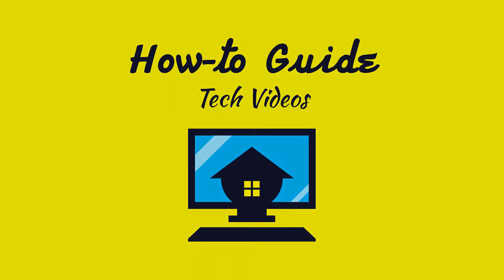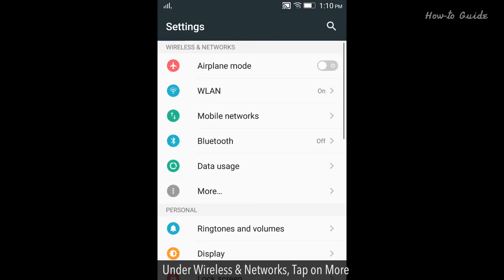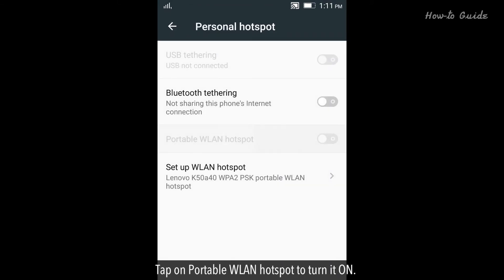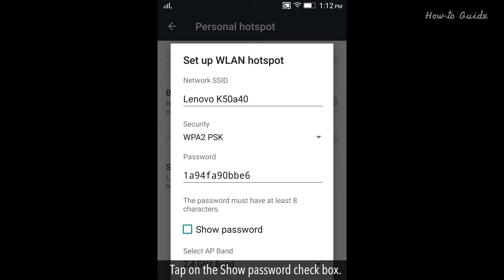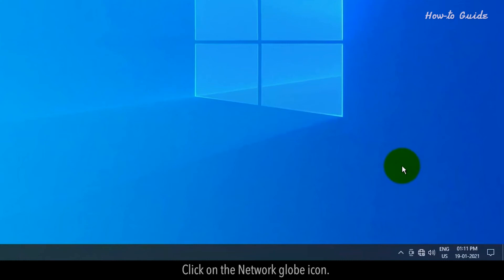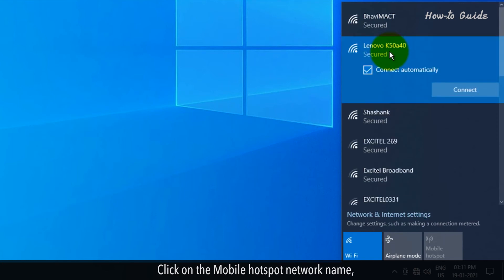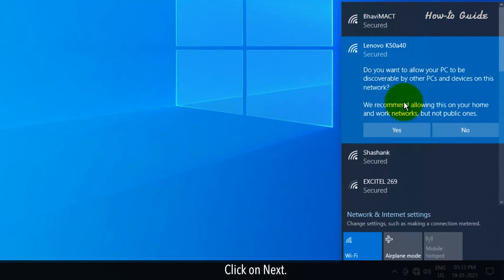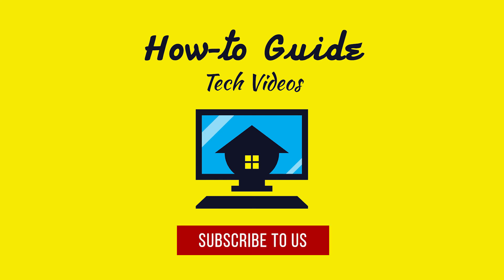How to connect laptop to mobile hotspot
You can connect a laptop to your mobile by using its Hotspot feature. This will enable you to use your Internet connection on a laptop through a Wi-Fi connection. Follow the steps as shown in this video.
1. First, Tap on the Settings gear icon.
2. Under Wireless & Networks, Tap on More
3. Tap on Personal Hotspot.
4. Tap on Portable WLAN hotspot to turn it ON.
5. Tap on Set up WLAN hotspot, here you will see the name and password of your network.
6. Tap on the Show password check box.
7. Now, go to your laptop.
8. At the bottom right on the taskbar of your laptop screen.
9. Click on the Network globe icon.
10. You will see a list of available networks.
11. Click on the Mobile hotspot network name, and then click on Connect.
12. Enter the network security key which is showing on your mobile.
13. Click on Next.
14. Click on No to disable your PC discoverable in the public place.